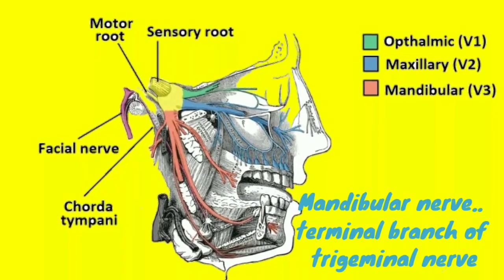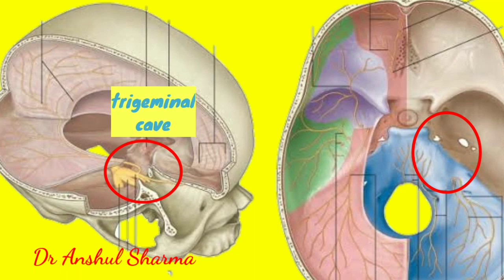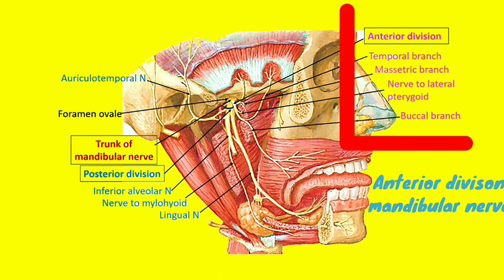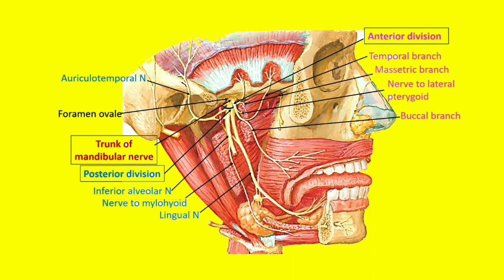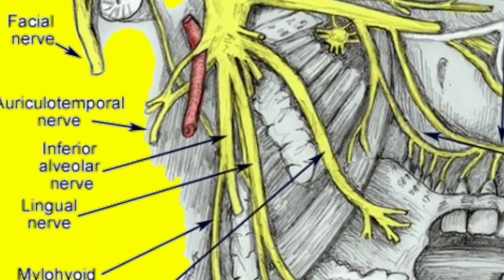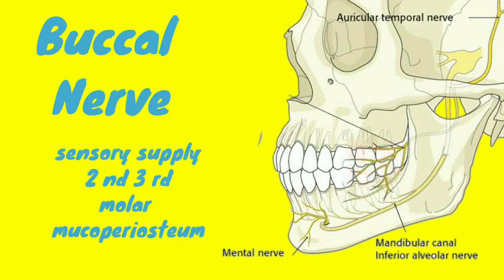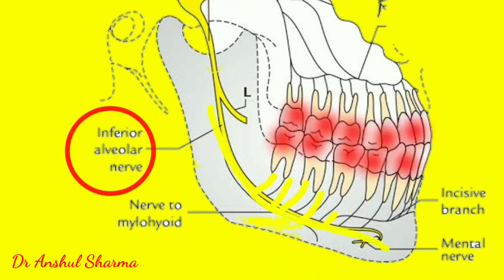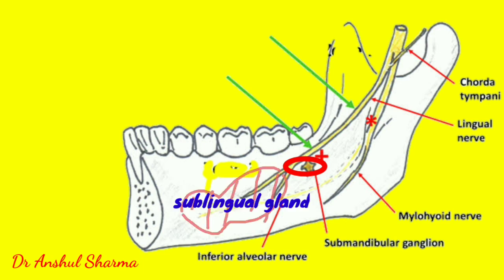mandibular nerve anatomy inferior alveolar nerve buccal nerve lingual nerve auriculotemporal nerve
detailed animated 2d video of v3 divison of trigeminal nerve, mandibular nerve ...by Dr anshul sharma mds, associate professor, dep of omfs cdcri for benefit of students .